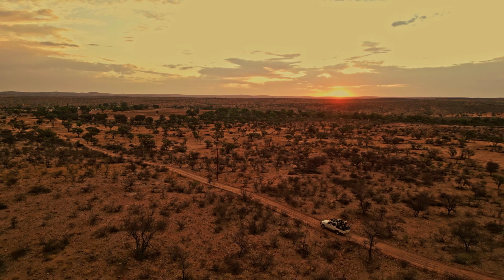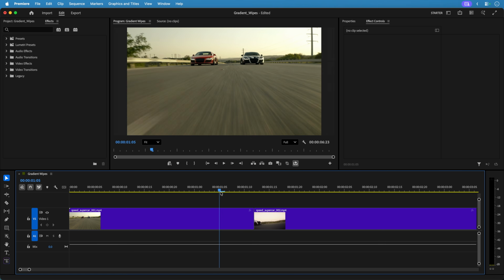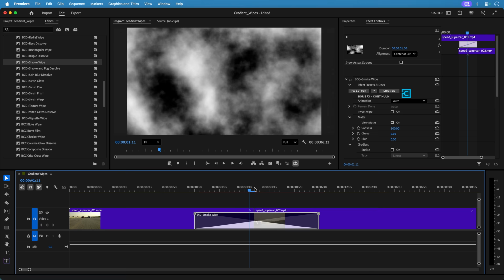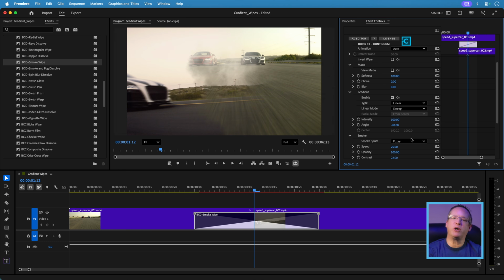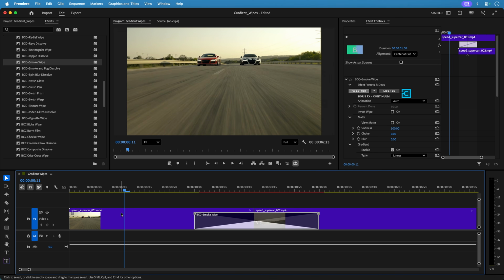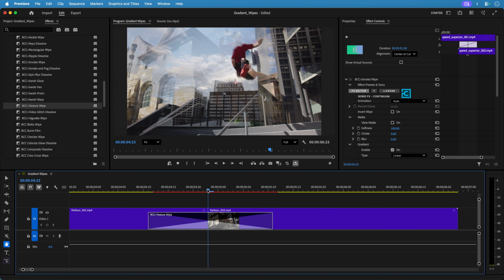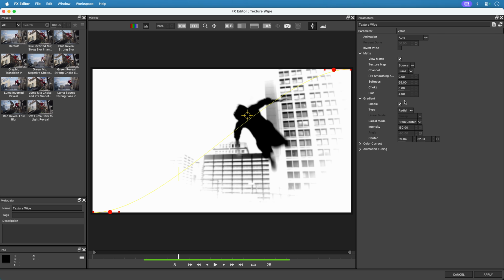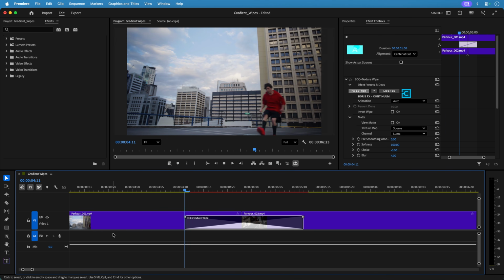Use Gradient Wipes in Boris FX Continuum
Create more dynamic, eye-catching transitions by adding gradient control in Boris FX Continuum.

This tutorial shows how to guide your wipes with direction, focus, and motion using gradients, helping you blend shots more naturally or draw attention exactly where you want it. From smoke wipes to texture-driven transitions, you’ll learn how to craft polished, stylized edits with just a few simple adjustments.

00:00 Introduction
00:42 Apply a gradient to BCC+Smoke Wipe Transition
02:02 Customising the transition with the FX Editor
02:42 Apply a gradient to BCC+Texture Wipe Transition
03:19 Using the FX Editor to focus the transition
04:30 Final thoughts